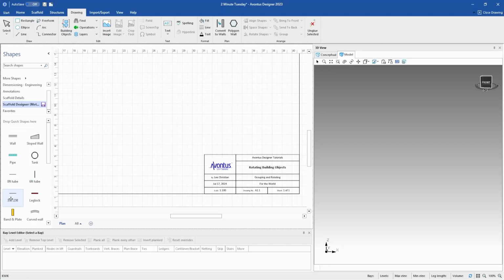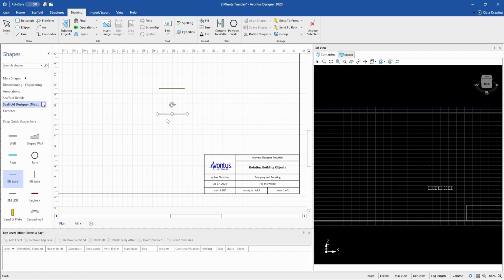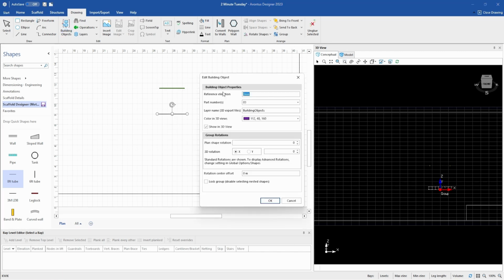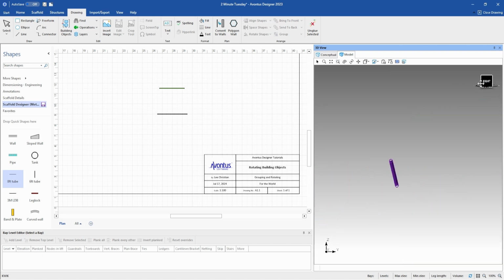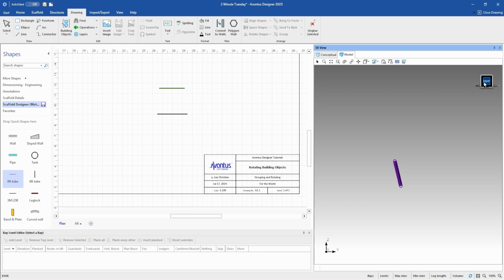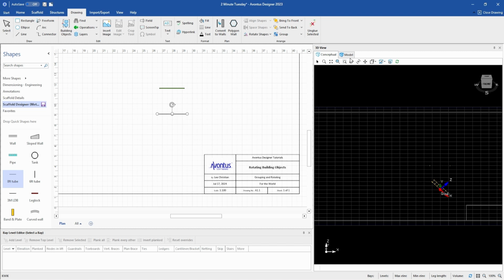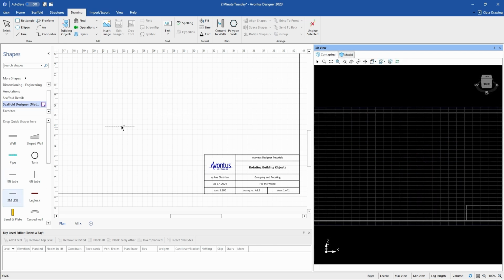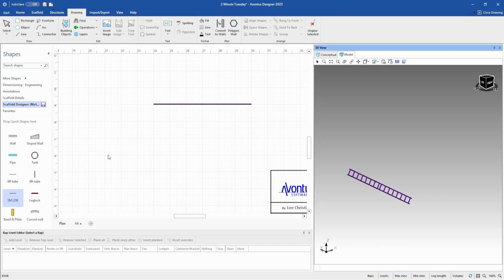2-Minute Tuesday - Rotating the X and Y position of a building object in Avontus Designer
Our 2-Minute Tuesday videos show you how to best use Avontus Software products. This week we teach you how to rotate the X and Y positions of a building object. This is helpful when you have a ramp, roof, or other angled structure.